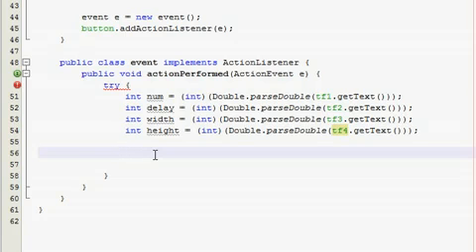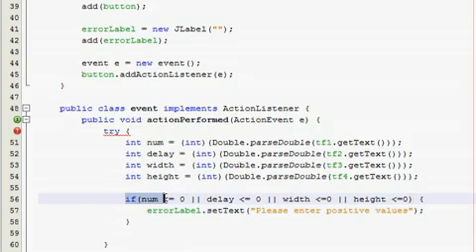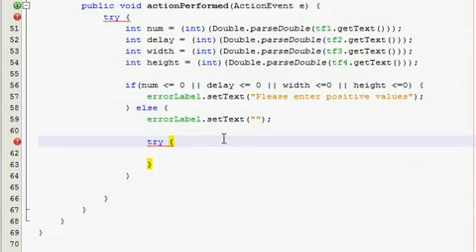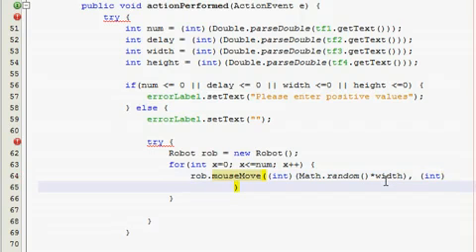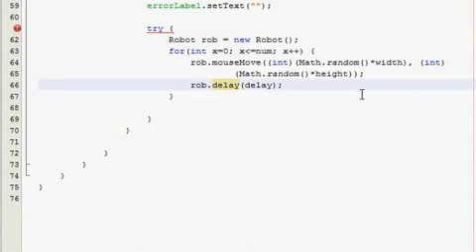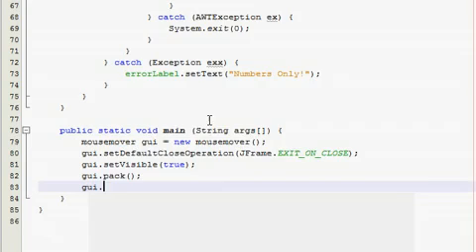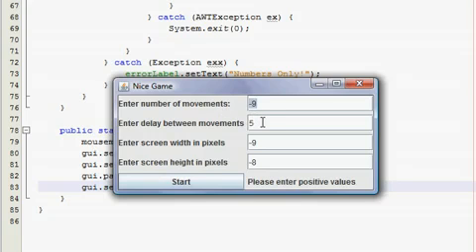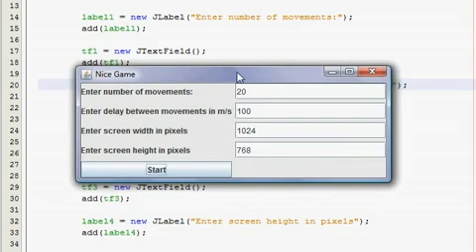Java GUI Tutorial 12 Virus mouse mover Part 2